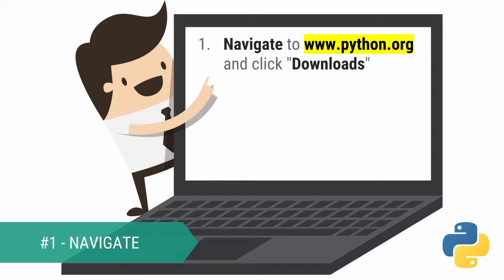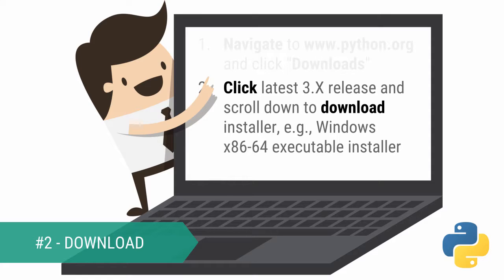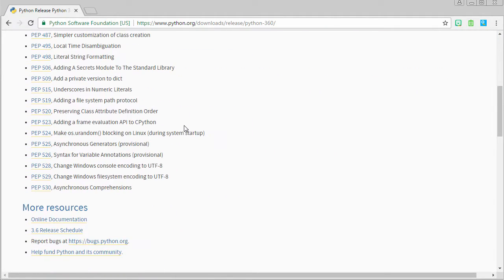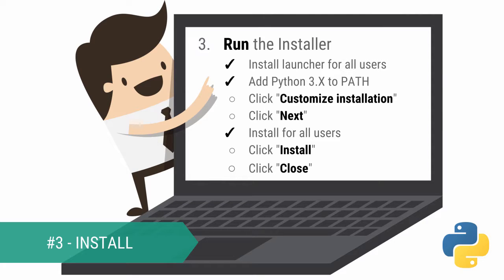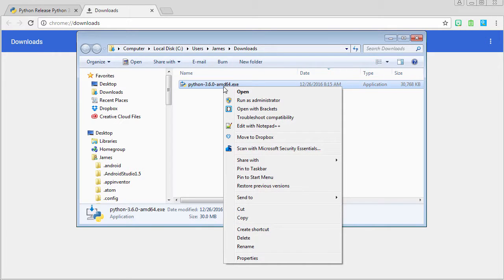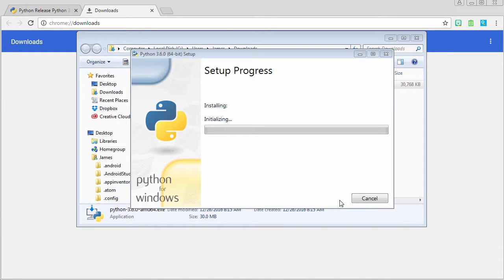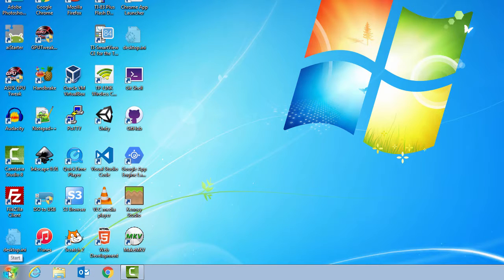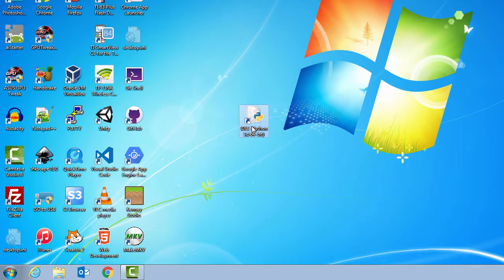Python - Installation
Step-by-step instructions for installing the latest version of Python on a Windows-based system